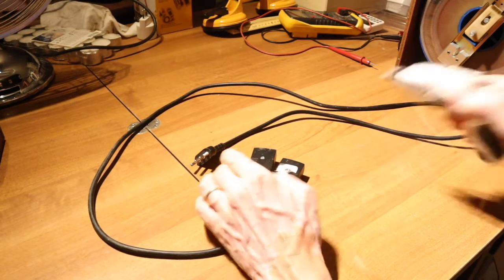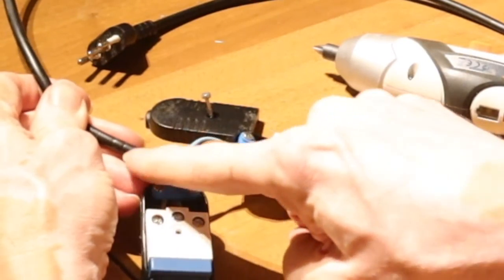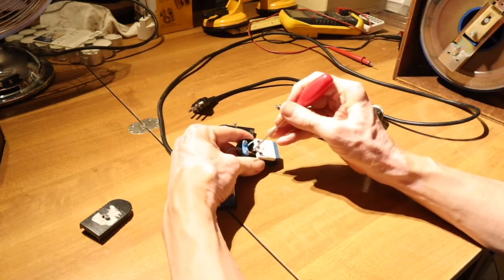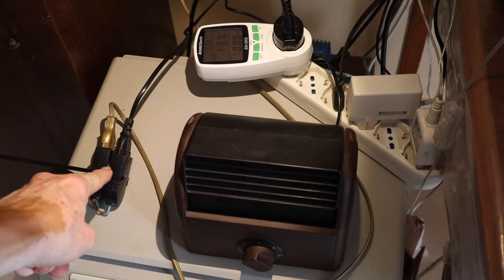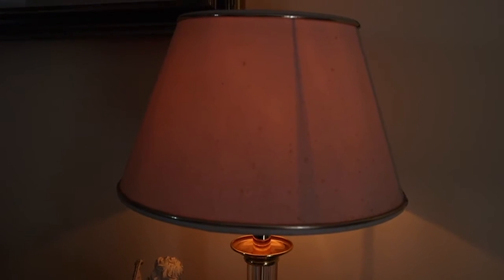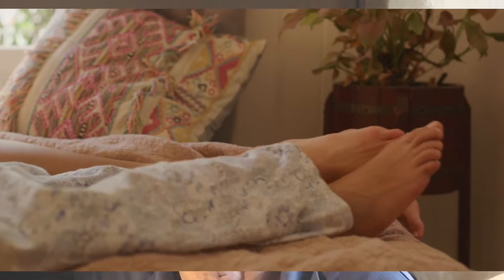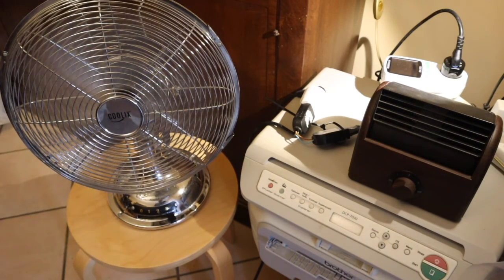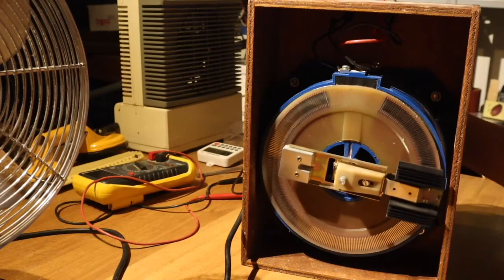Rallenta il ventilatore, senza aprirlo e goditi il fresco nel … silenzio!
Siete stanchi di questi ventilatori troppo veloci che non solo causano dolore al collo, ma creano anche un rumore inutile? Non cercate oltre, abbiamo la soluzione che fa per te. In questo video ti presenteremo i vantaggi di rallentare il vostro ventilatore per un fresco silenzioso, senza nemmeno aprirlo!

Molte persone non si rendono conto dei dei ventilatori troppo veloci, anche in posizione 1, nelle loro case o nei luoghi di lavoro. Non solo il rumore costante crea distrazione, ma anche il forte e continuo movimento d'aria può provocare dolori al collo. È qui che entra in gioco il nostro rallentatore.

Questa soluzione offre una brezza delicata che rinfresca efficacemente la stanza senza creare alcun rumore o disagio. Il corpo umano è quasi perfetto per suo raffrescamento naturale (evaporativa), basta bere abbastanza e smuovere un po' l'aria intorno.

Il video è diviso in due parti. Il primo permette di concentrarsi sui punti principali, la seconda parte (questo) vi immerge nei dettagli e come ho fatto diverse cose.

Questa prima parte spiega anche quando il ventilatore è la soluzione migliore per una giornata calda o quando è davvero necessario un condizionatore d'aria. Questo permette di risparmiare anche 97% sull’energia!

Non lasciate che un ambiente rumoroso e troppo ventoso rovini nervi e salute. Vedete qui come come rallentare il vostro ventilatore per ottenere una brezza naturale e silenziosa, godetevi la pace e il comfort che meritate. Provatelo voi stessi oggi stesso!
State attenti alla tensione, c’è pericolo di vita (scossa) e a lungo andare anche di incendio, magari nella tua assenza.

BTicino S2020DE Spina Tedesca Volante
Sono necessari due di questi
È necessario un solo

- Ventilatore da Tavolo, Piccolo Potente senza pale - Centrifuga Turbo doppia turbina 30W

- Lampadina alogena standard 42 W E27
Puoi trovarne un altro se l'attacco è diverso

Queste ventole e lampade hanno lo stesso ordine di potenza, quindi possono essere collegate in serie.

- Aggiornato Adattatore da Viaggio Universale, Adattatore Presa Spina 100W andata o ritorno fra 110V / 120V e 220V / 240V

- VEVOR Trasformatore variabile Trasformatore di tensione di alimentazione 500VA
La potenza di questo trasformatore è molto più grande di quella del ventilatore, per cui è possibile utilizzarlo per testare in modo sicuro una varietà di oggetti anche piu’ potenti, con un'onda sinusoidale perfetta.

ANSMANN Presa AES1 a Timer programmabile - Presa temporizzata con spina Schuko per programmare elettrodomestici da 15min a 8h
Interruttore conto alla rovescia per il collegamento dell'intera serie o di un solo ventilatore

I due dispositivi seguenti (prendetene uno di entrambi) monitorano il consumo. Il primo è semplice e indipendente. Il secondo, in confezione di diversi, è una spina (energy monitor) intelligente che funziona con il bluetooth, il wifi e lo smartphone.

Basetech EM-3000 Misuratore costi energetici
→ geni.us/zqOrfDz

Presa Intelligente Wifi 16A Smart Plug (Type F), Monitoraggio energetico

00:00 Indice dei contenuti, benvenuti alla parte 2
00:10 Come si fa il cavo di collegamento in serie
02:12 Confronto tra collegamento diretto e in serie
03:45 Scelta della lampada di serie
04:03 Timer per il conto alla rovescia
04:19 Collegamento in serie con 2 ventilatori
05:23 Utilizzo di un trasformatore riduttore
07:10 Il trasformatore variabile